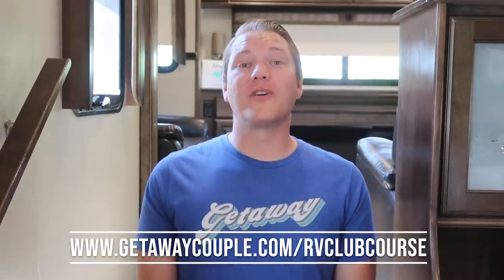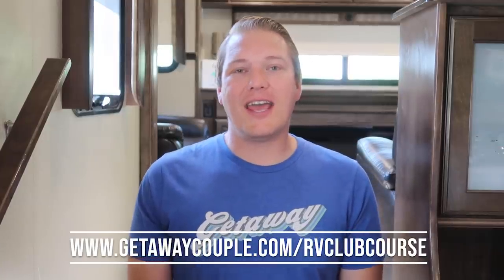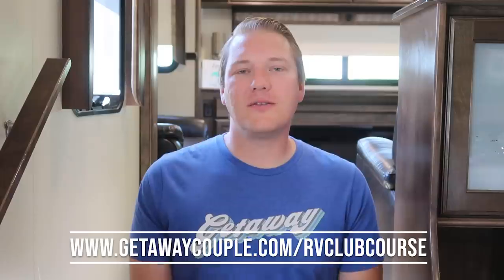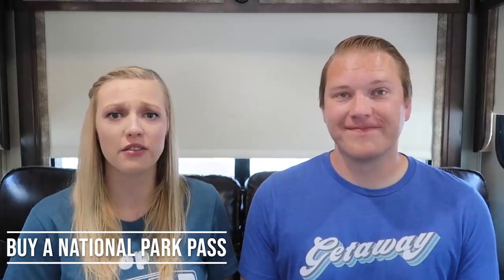HOW TO SAVE MONEY ON THE ROAD || HOW WE AFFORD TO TRAVEL PT. 2 || RV LIVING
➝ Quarantine Episode 14:
This is the second part of our two-part series on How We Afford to Travel. In this video, we go over our favorite tips, tricks, and discount programs we use for saving money on the road. RV life can get expensive if you let it but we've found some great ways to save a buck and prioritize our spending. We hope you find these resources helpful, let us know your money-saving tips for RV living in the comments!

Our favorite cooler for packing lunches

➝ Our RVing Essentials: